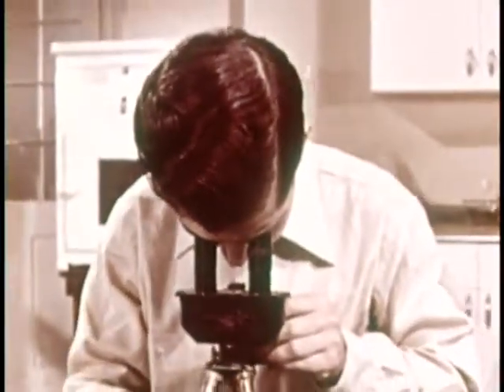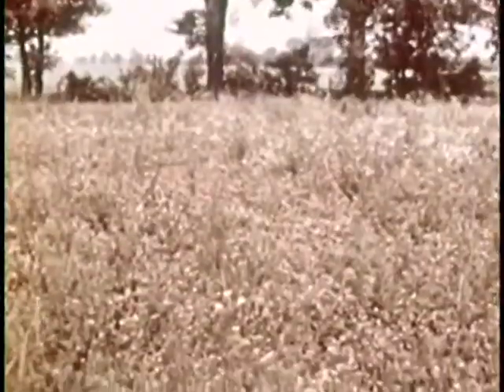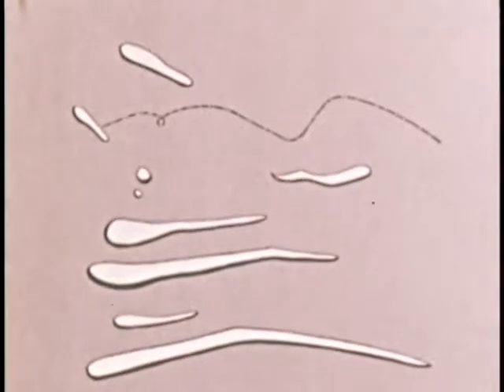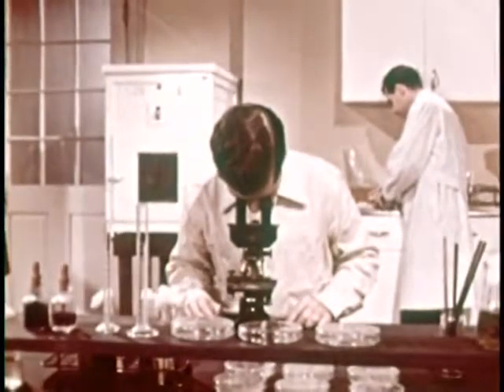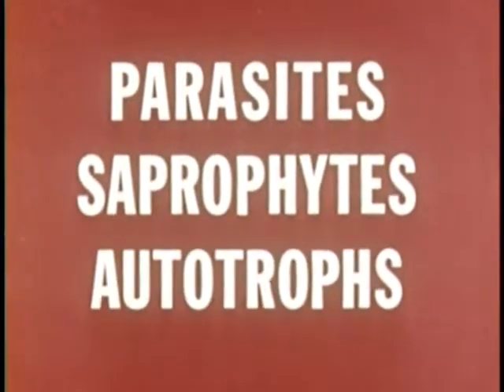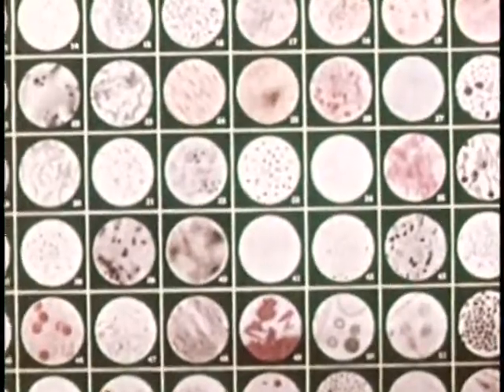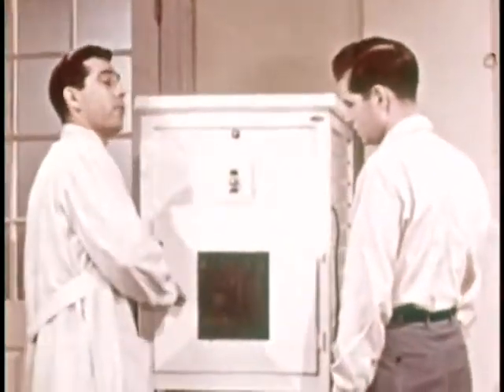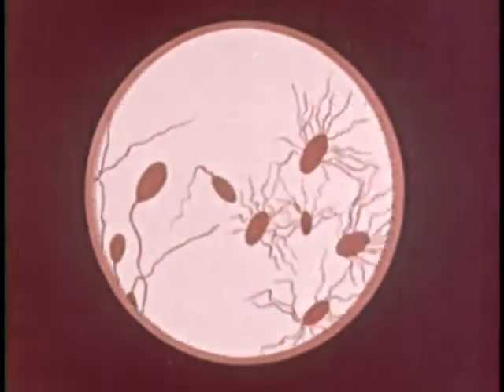Bacteria: Friend and Foe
A look at Bacteria from olden days.